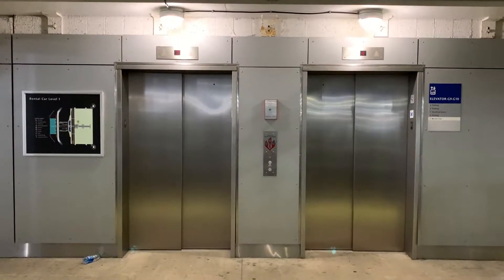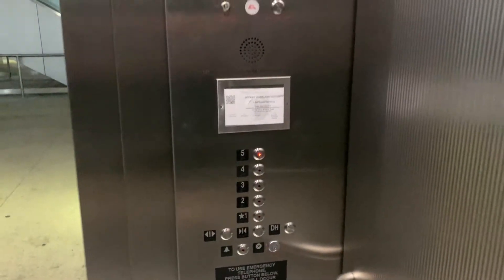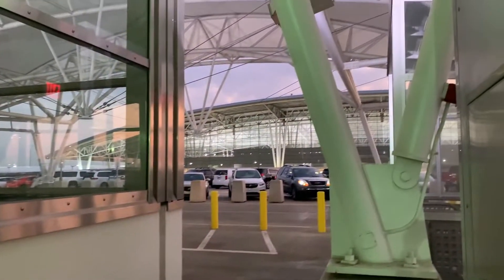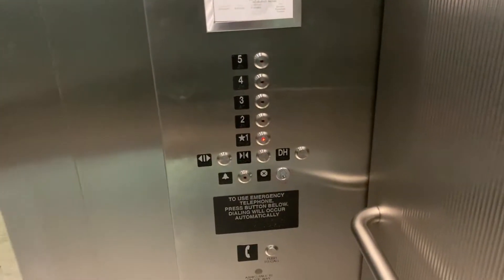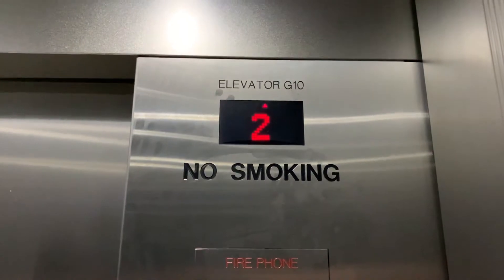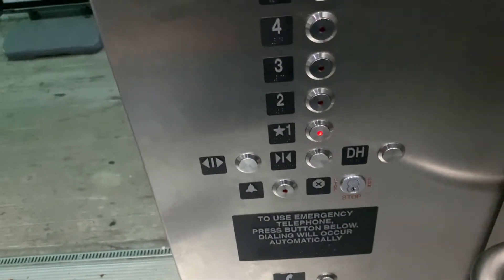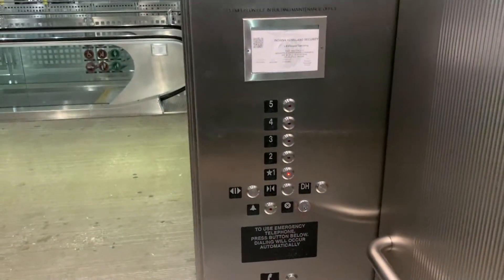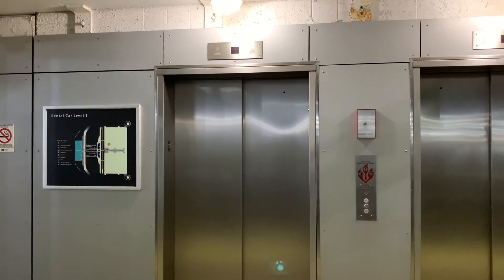"Modded" Kone Traction Elevators (NE) | IND Int'l Airport Parking Garage | Indianapolis, IN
Shot on August 27, 2021.

This was the only other bank I filmed. There are two other sets in the garage.